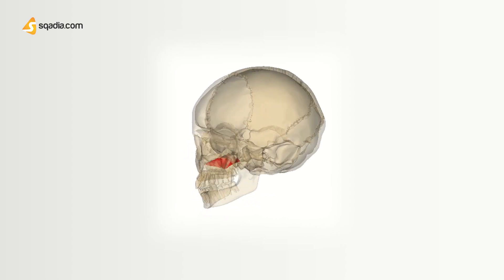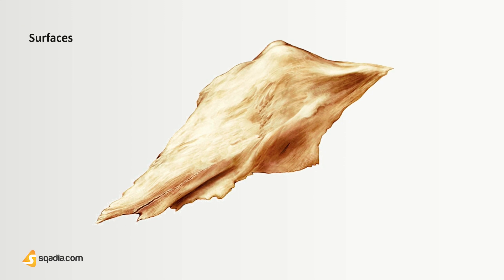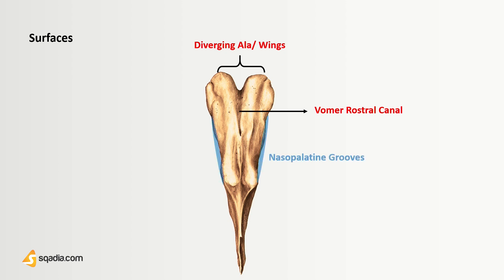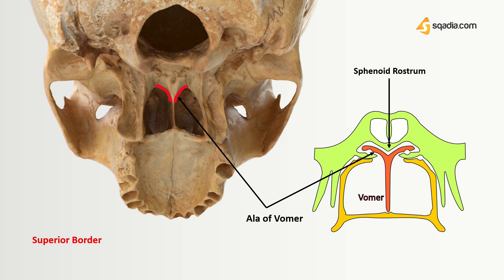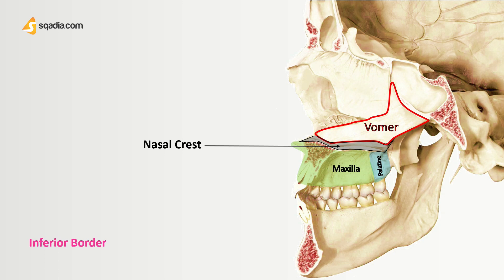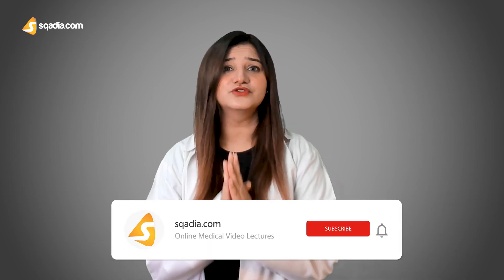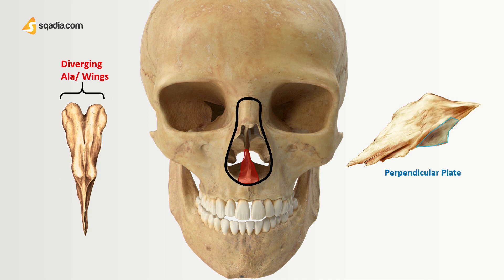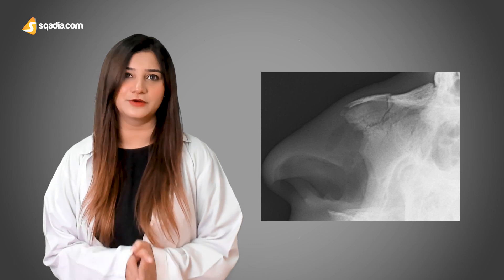Vomer Bone | Anatomical Landmarks | Medical Student Exam Study Tips | V-Learning™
☛📄 DESCRIPTION
Explore the vomer bone anatomical landmarks. Revise some interesting facts about this facial skeleton bone. We will be detailing the anatomical landmarks, vomer articulations, vomer bone function, and the development history of the vomer.

Join us, as our anatomy mascot Max, also makes a return, to aid medical students learning, even more!
So, watch Vomer bone anatomy fun lecture and maximize your learning!

☛🕘 TIMESTAMPS
0:00 - Vomer  bone anatomical landmarks
0:22 - Vomer surfaces
0:45 - Nasopalatine groove
1:09 - Vomer rostral canal
1:51 - Vomer superior border
2:25 - Vomer inferior border
2:38 - Vomer posterior border
2:45 - Vomer anterior border
3:45 - Vomer ala
4:04 - Vomer clinical facts
4:34 - Link to Vomer bone anatomy lecture on sqadia.com